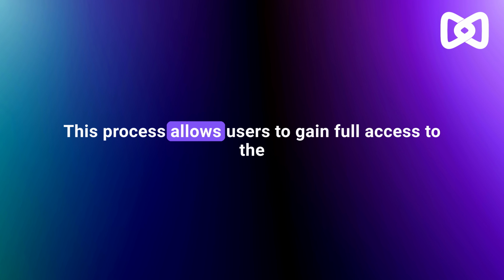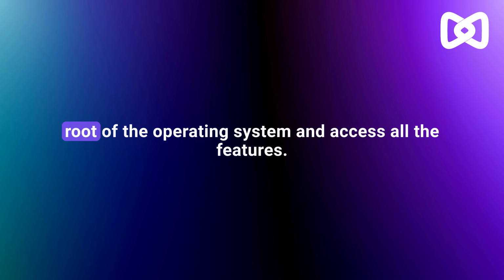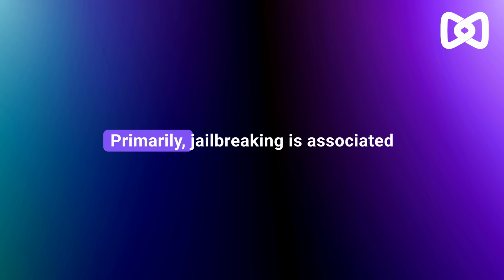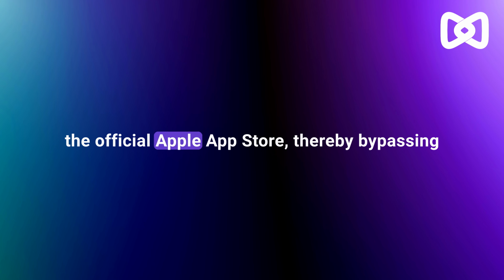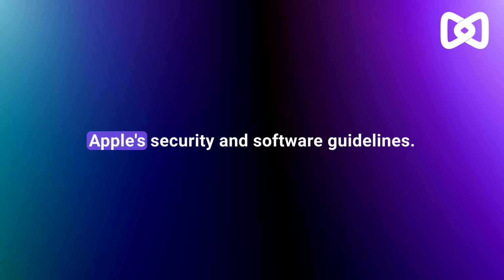Jailbreaking explained: A short guide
In this informative video, we delve deep into the world of jailbreaking, demystifying its core concepts for both beginners and seasoned tech enthusiasts. Whether you're new to the concept or looking to enhance your understanding, this guide has got you covered.

Jailbreaking is a term often heard in the realm of smartphones and other devices, but what does it really mean? Our expert presenter will break it down step by step, ensuring you grasp the fundamental principles of jailbreaking.

In this video, we'll cover:

What is jailbreaking and why do people do it?
The legal implications of jailbreaking.
The risks and benefits associated with jailbreaking.
Common misconceptions about jailbreaking.
The tools and software used for jailbreaking.
How to safely jailbreak your device (if you choose to do so).
Frequently asked questions and troubleshooting tips.
By the end of this guide, you'll have a solid understanding of jailbreaking, its purpose, and the considerations involved in deciding whether it's right for you. We'll provide valuable insights that will empower you to make informed decisions about your devices.

Whether you're a tech novice or a seasoned pro, our channel is your go-to source for tech-related insights.